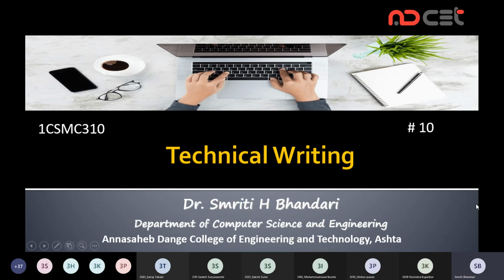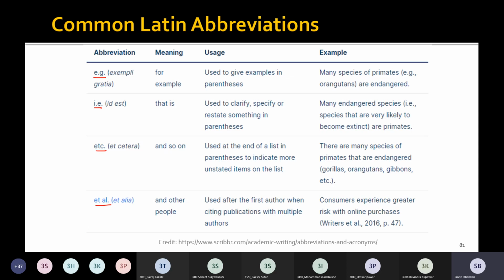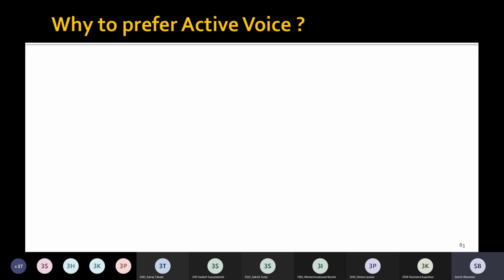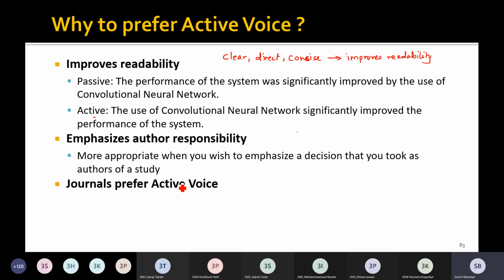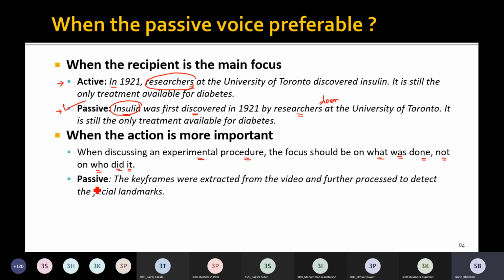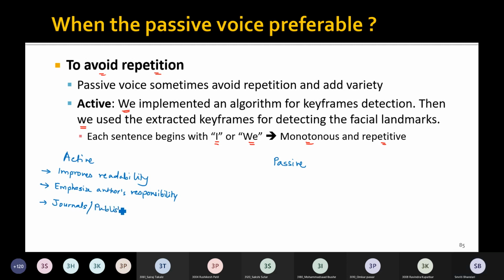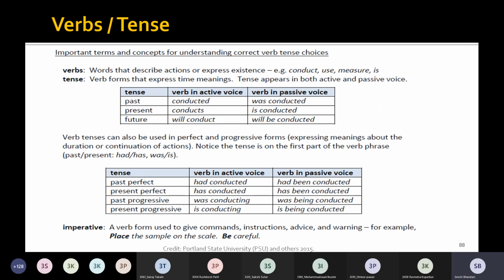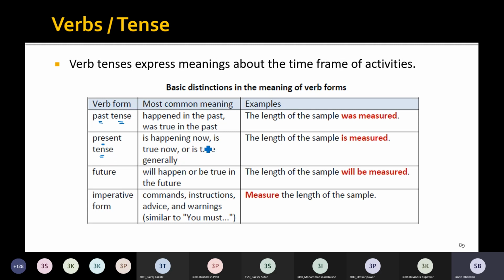#10 - Technical Writing - Important Guidelines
This video provides important guidelines regarding voice and tense to be used while writing technical documents.